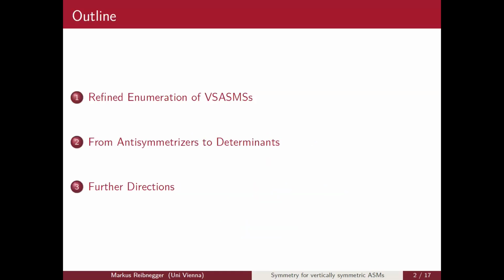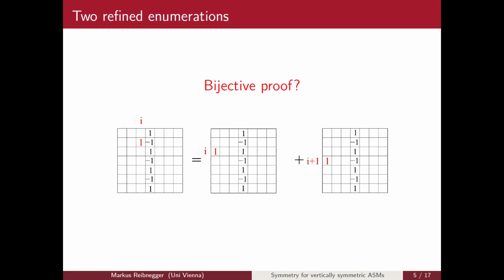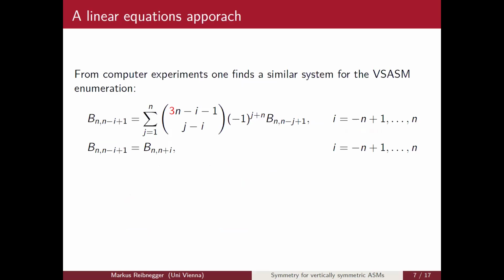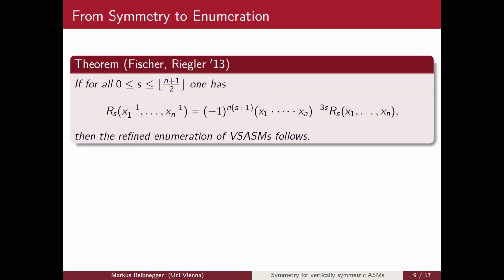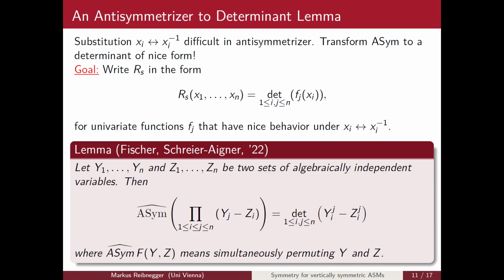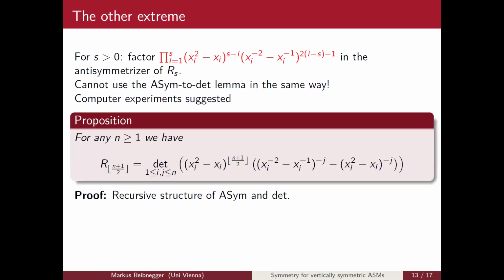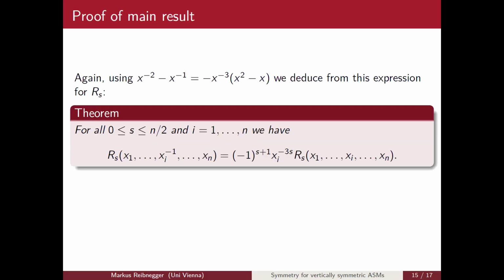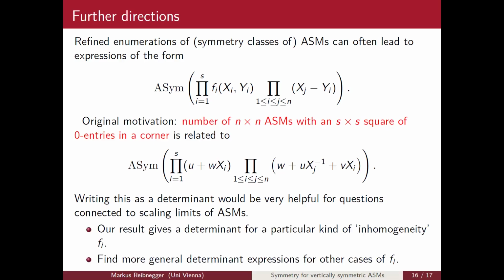Markus Reibnegger: A symmetry of multivariate rational functions arising in the enumeration...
Markus Reibnegger:
A symmetry of multivariate rational functions arising in the enumeration of vertically symmetric ASM